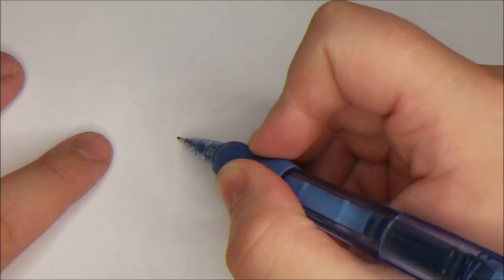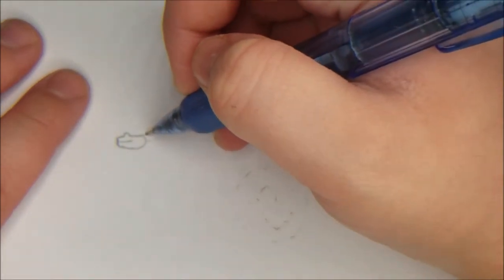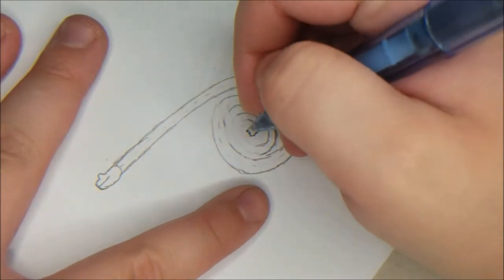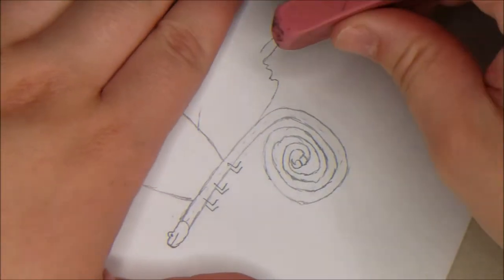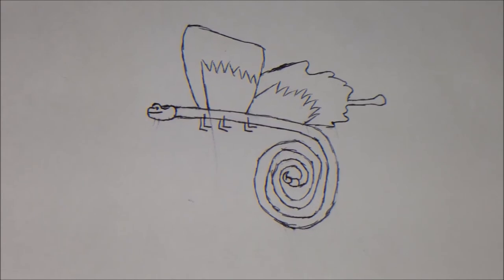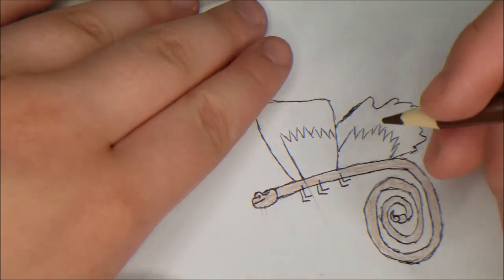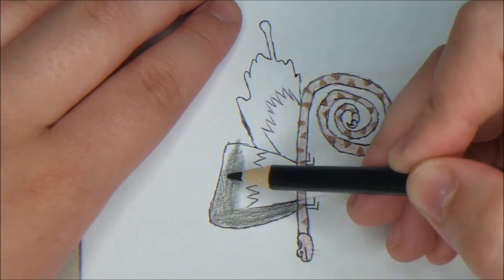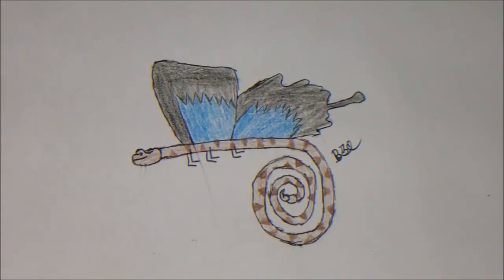#4 | Drawing Weird Creature Tutorials | Snorpin Fly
More info on Snorpin Fly:
- Species: Snorpin Fly (Snake + Scorpion + Butterfly)
- Carnivore: Small Animals
- Habitat: Forest
- Temperament: Bee like
- Sleeps hanging from tree limbs
- Venomous: Fangs and Stinger
- Wings fold down while asleep